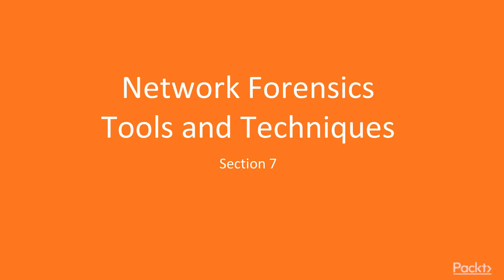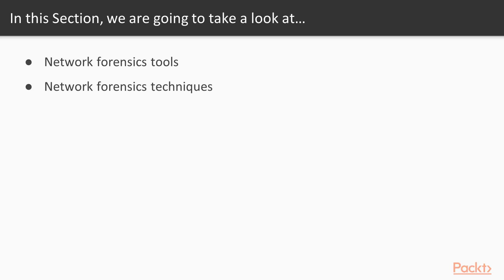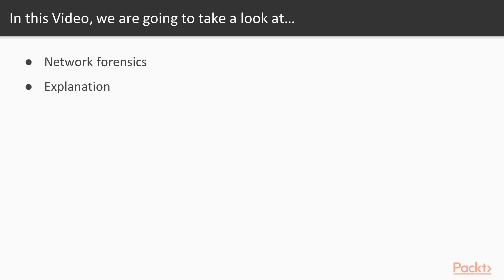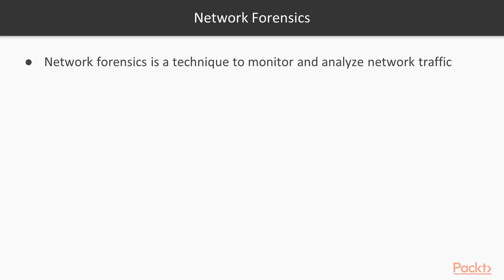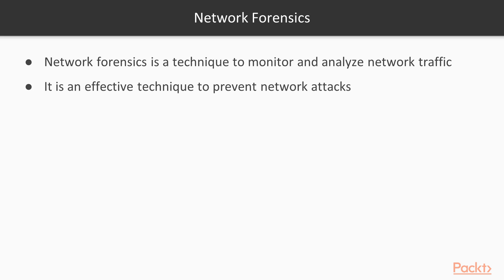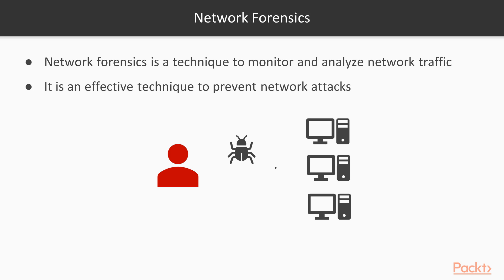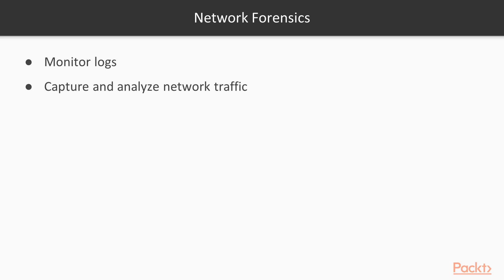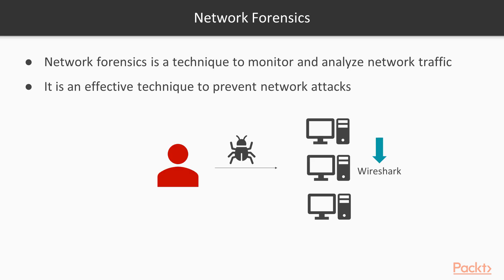Digital Forensics Using Kali Linux : Network Forensics Overview | packtpub.com